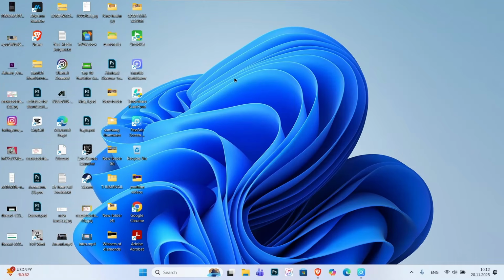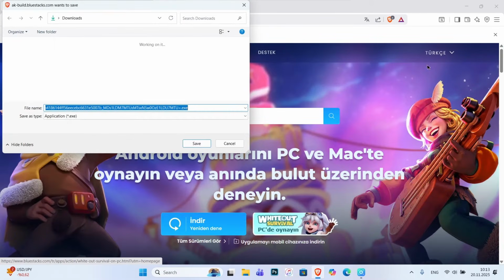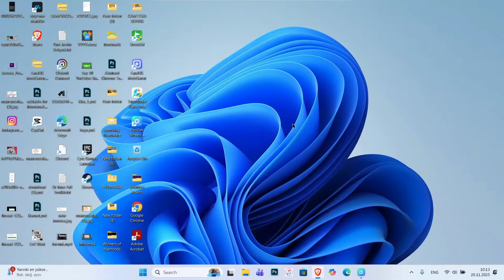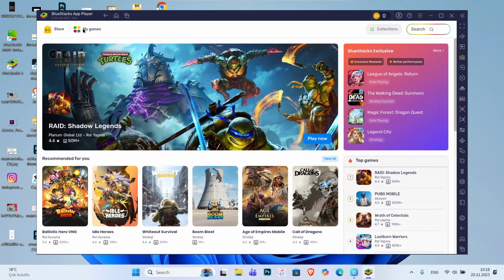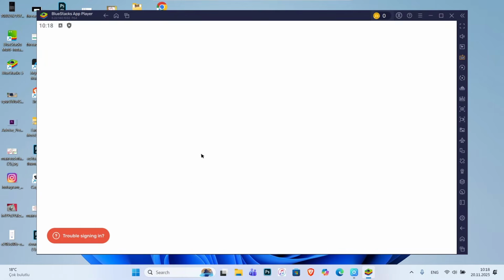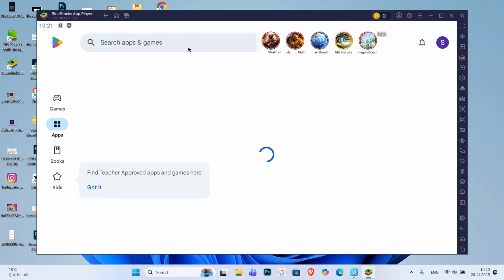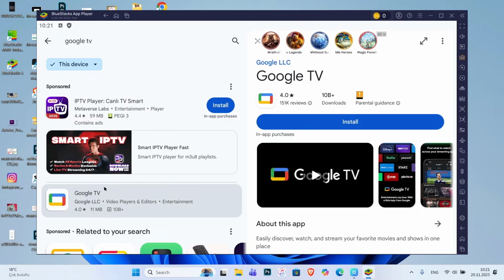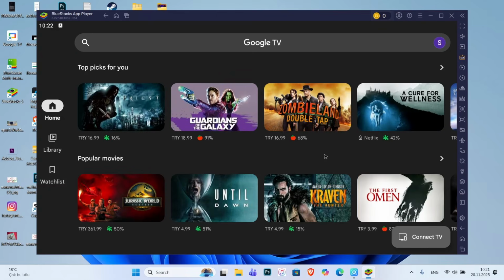How to Install Google TV on Windows PC (Full Guide)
📺 How to Install Google TV on Windows PC – Full Step-by-Step Guide

In this video, I’ll show you how to easily install and use Google TV on your Windows PC. Whether you’re using Windows 10 or Windows 11, this method works perfectly and lets you enjoy Google TV apps, movies, shows, and more directly from your computer.

No smart TV? No problem! With this simple guide, you can turn your Windows laptop or desktop into a full Google TV media center. I also walk you through installation, setup, login, and how to use key features smoothly.

✔ What you will learn in this tutorial:

How to download and install Google TV on Windows

How to set up your Google account

How to browse apps, movies, shows, and Live TV

How to fix common issues if something doesn’t work

Best tips for smoother performance on lower-end PCs

This method is perfect for users who want Google TV but only have a computer available. Whether you’re watching movies, running apps, or exploring the Play Store, this guide covers everything you need to get started successfully.